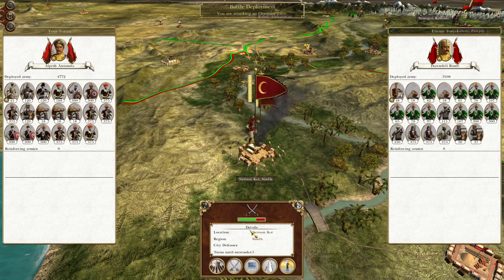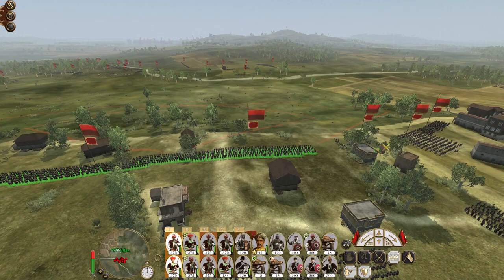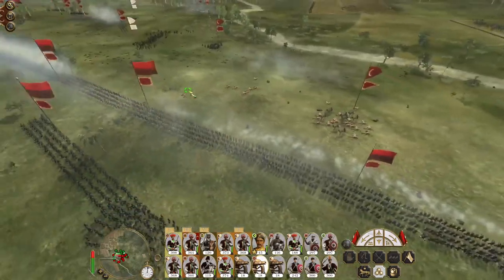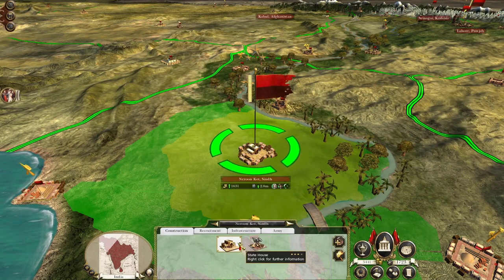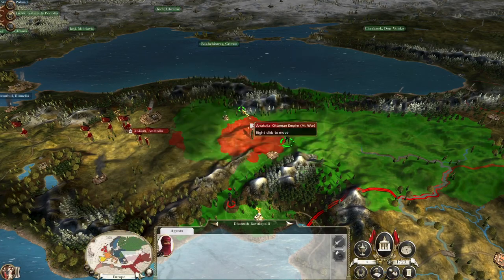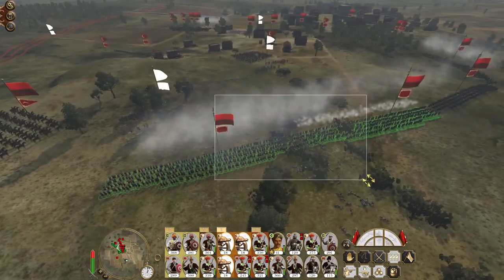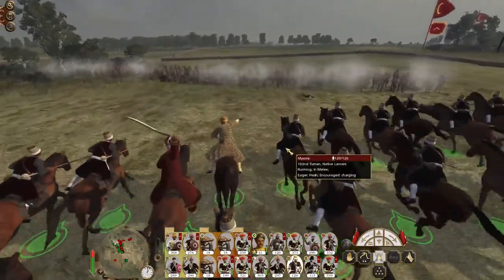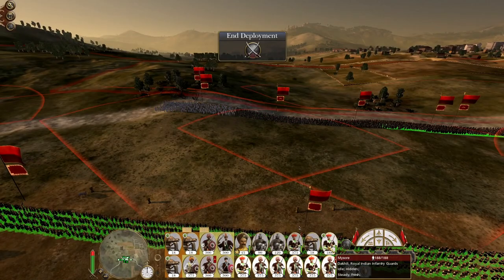Mysore #20 - Empire Total War: DM - Ottoman War!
Hey guys, welcome to the next episode of my Mysore Total War Lets Play as Mysore - in this episode we kick off our next offensive with the Ottoman War!